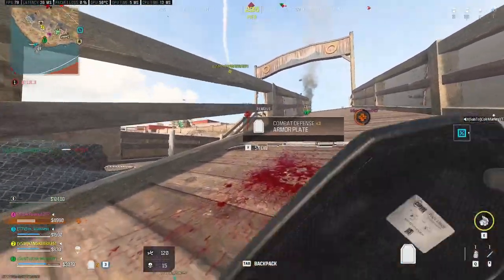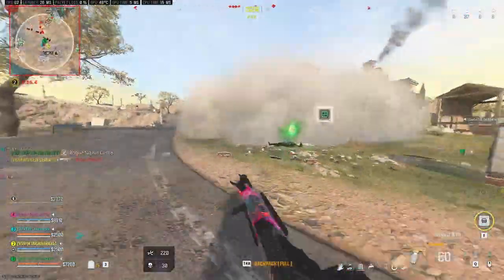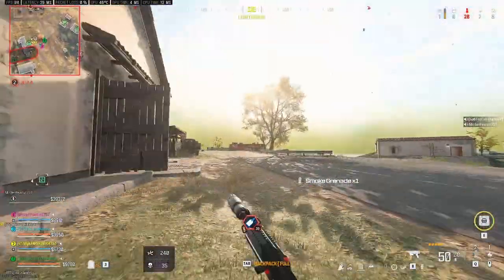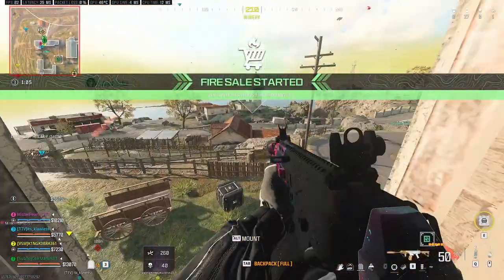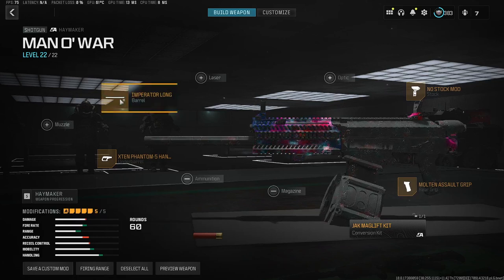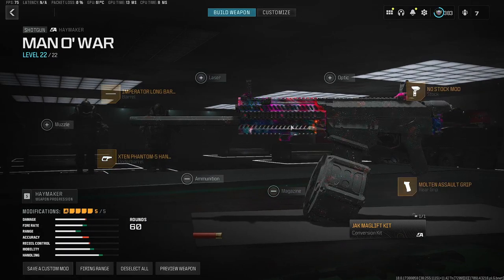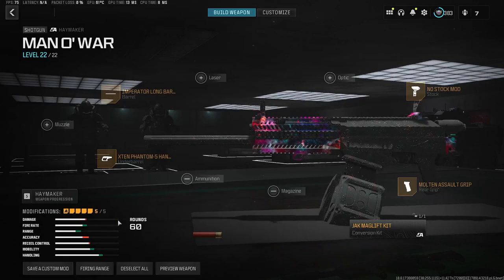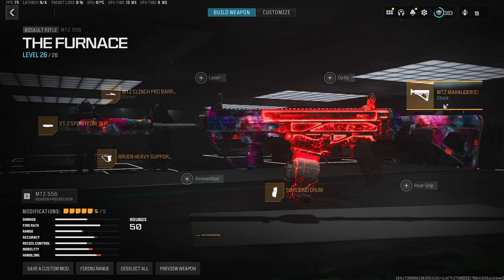I Made The Best Warzone Secondary Build Warzone 3.0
Hey You! Yeah You right there!

Thanks For Coming Out To My Channel!!! And if you want to play with me I only have a pc so the best I can do is pc games or crossplat games.